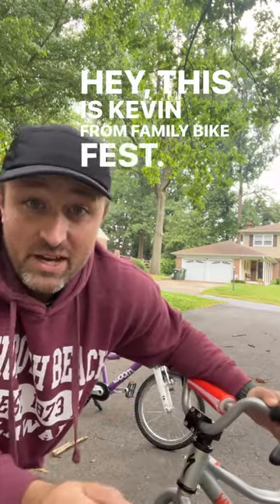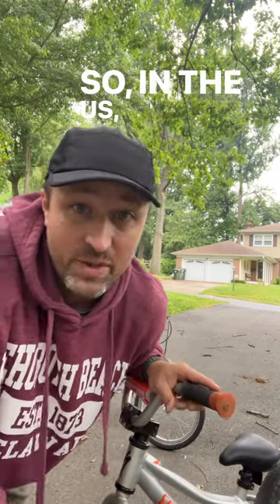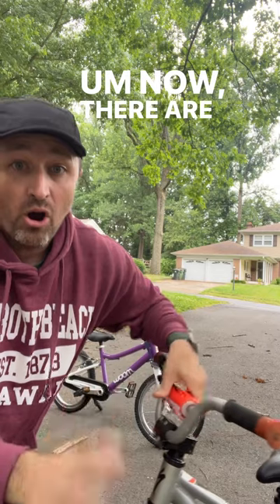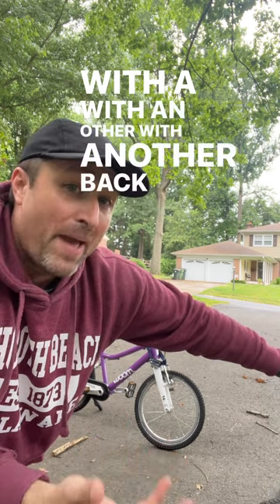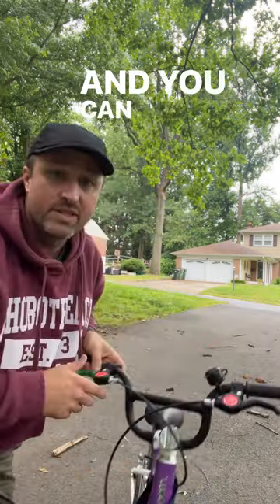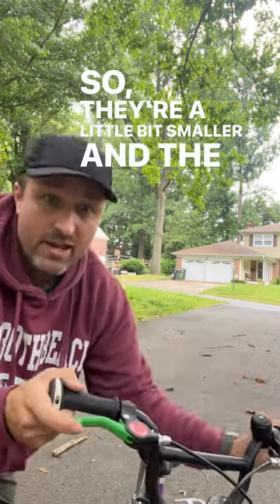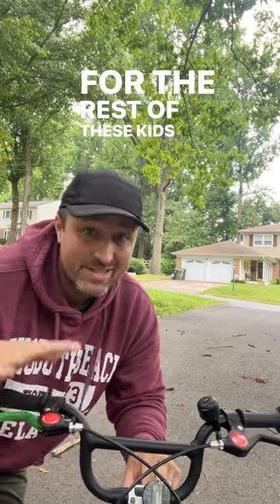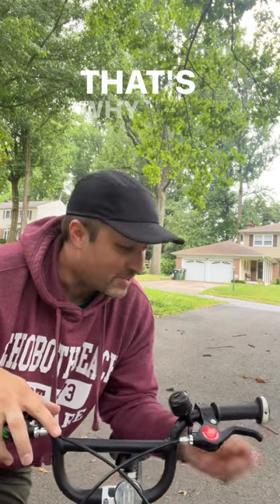Whats with Coaster Brakes?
Ever wonder why kids bikes have coaster brakes... it's some weird law... but there are companies out there that know how to help.